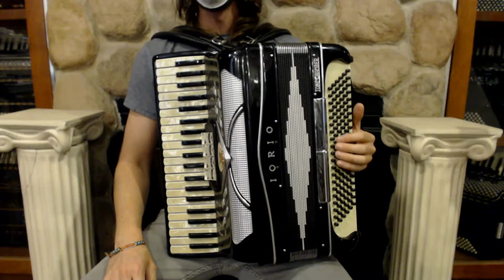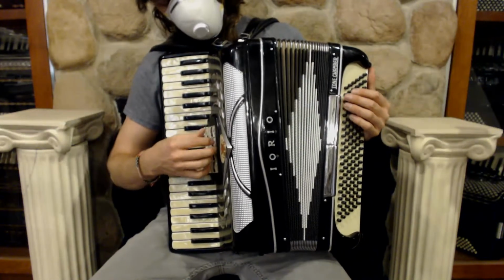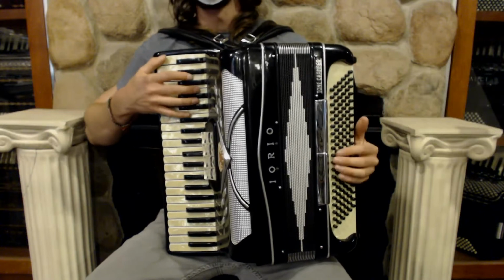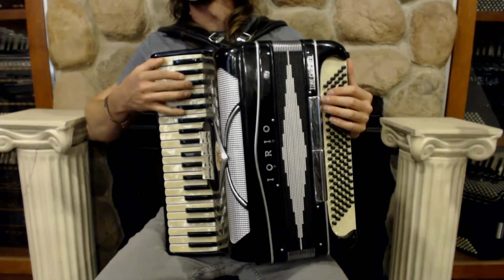3325 - Black Iorio Two Star Piano Accordion LM 41 120 $799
Make: Iorio
Model:  Two Star Tone Chamber
Type:  Piano Accordion
Reeds:  2/4 LM
Treble:  41 Keys, 17"(43cm) Key to Key, 4 Registers
Bass:  120 Bass Buttons, 2 Registers
Weight:  19lbs / 8.5kg
Feature: Passive double tone chamber attached to reed blocks
Includes:  Used Straps and Case, 6 Month Store Warranty
Suggested Upgrades:  New Straps, New Case, Professional Microphone Installation, Accordion Stand, Spray Polish